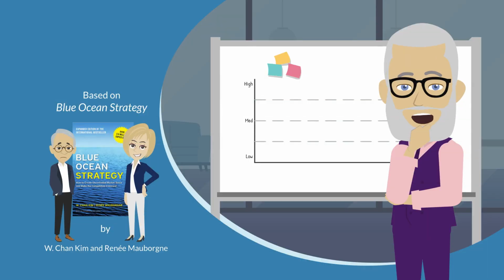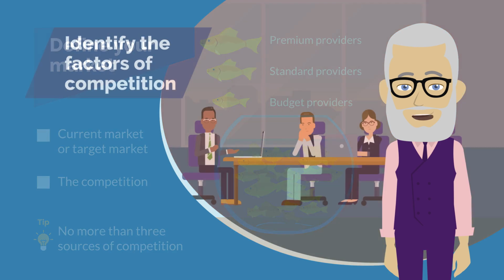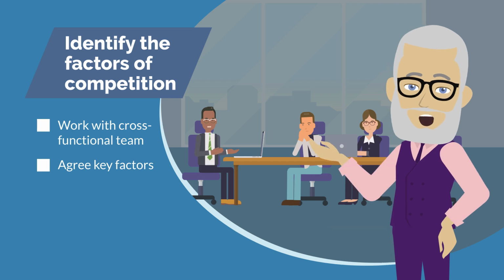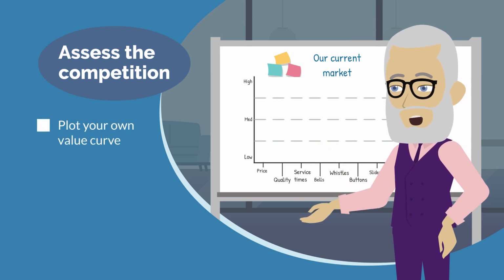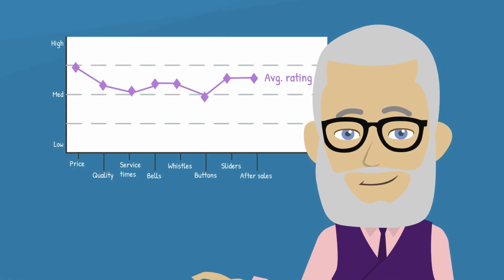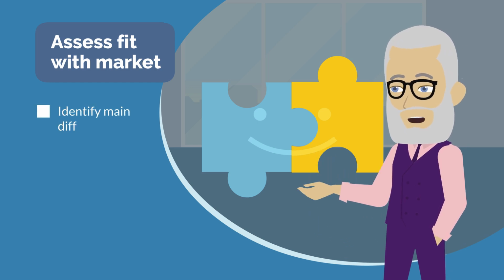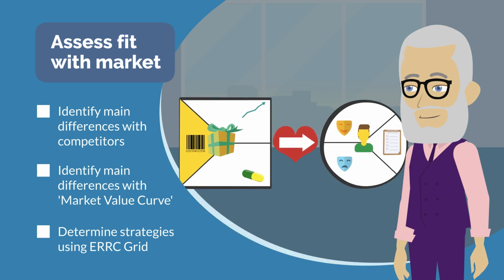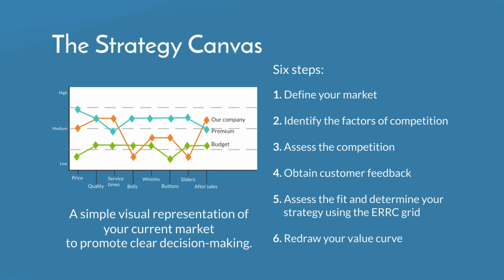How to use the Strategy Canvas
In this second video that looks at the Strategy Canvas, we run through six simple steps for using the tool.

The Strategy Canvas is a simple tool that helps to diagnose the current factors of competition within a market and plan effective strategies.

It was developed by W. Chan Kim and Renée Mauborgne and can be found in their book - Blue Ocean Strategy.

The video breaks down like this:

0:00 How do you use the Strategy Canvas tool?
0:13 Define for market
0:45 Identify the factors of competition
1:44 Assess the competition
2:30 Obtain customer feedback
2:51 Assess fit with market
3:55 Create new Value Profile

The video features the music track 'A New Path'. It is used under license from Universal Music Group (UMG). AdKey:rxkL6-vRK_nZ-K

Source:
Blue Ocean Strategy: How to Create Uncontested Market Space and Make the Competition Irrelevant (2005) by W. Chan Kim and Renée Mauborgne and published by Harvard Business School Press.